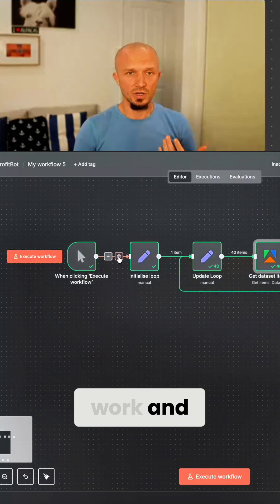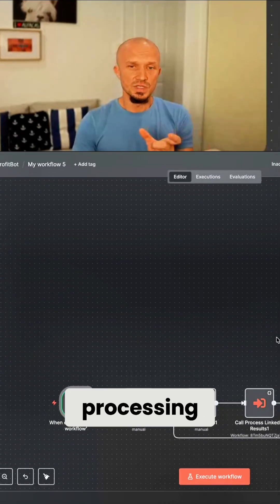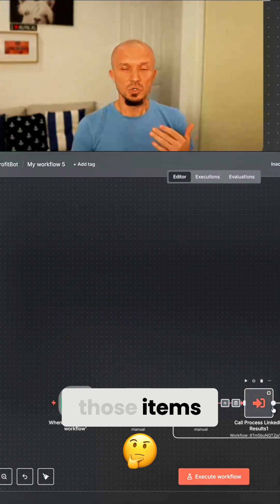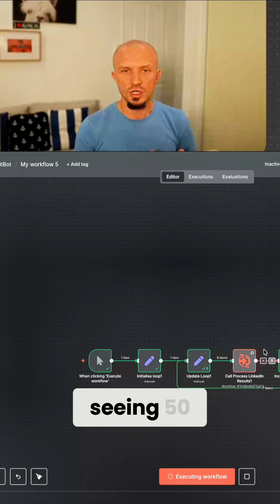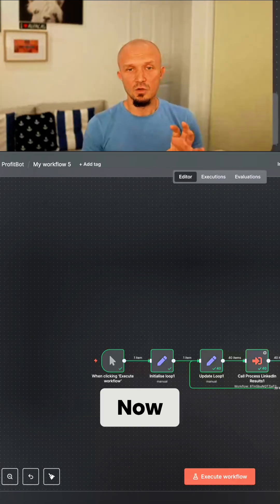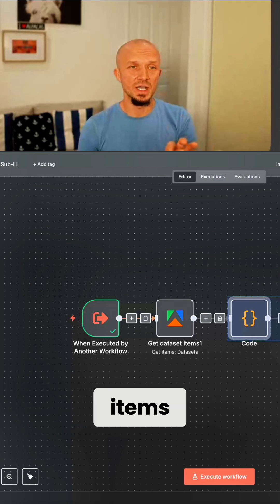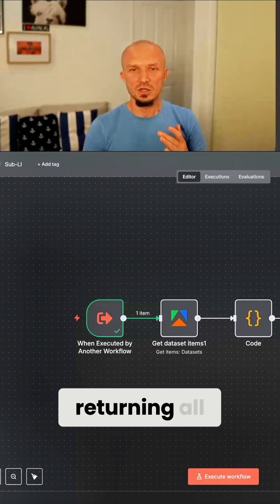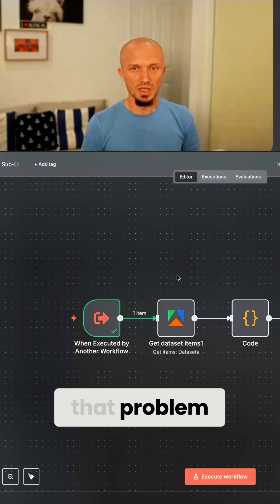🤯 FIX Your Workflow with ONE Simple Hack!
Splitting tasks into sub-workflows can drastically reduce memory usage. Instead of storing all data, only process and remember essential batches. See how this method solves memory issues and streamlines processes.